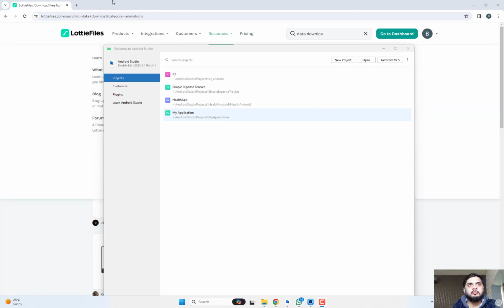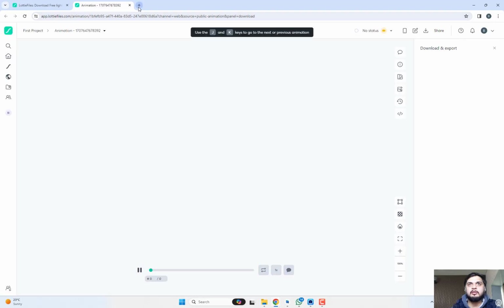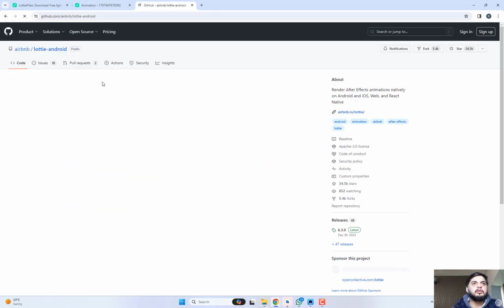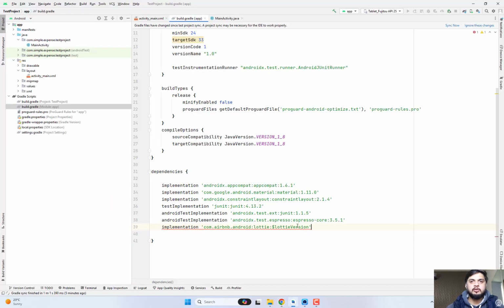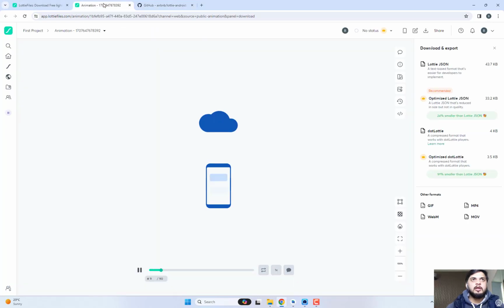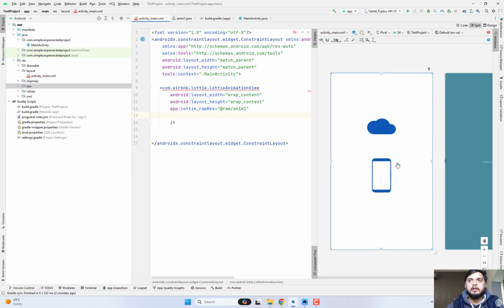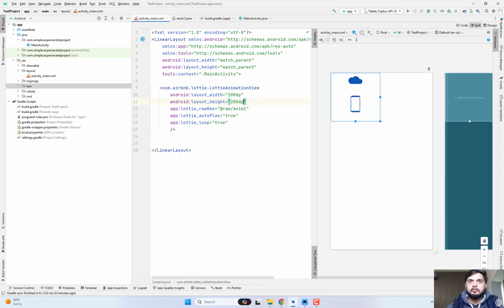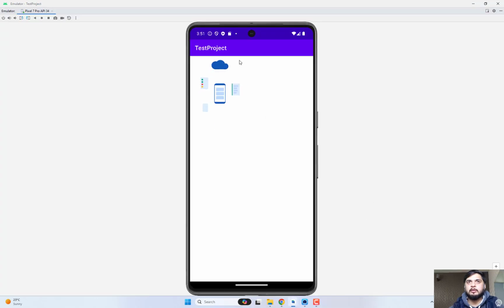Mastering Lottie Animation Integration in Android Studio: Step-by-Step Tutorial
Welcome to our Android Studio tutorial on integrating Lottie animation files into your projects! Lottie is a library developed by Airbnb that allows developers to seamlessly add animations to their Android apps. In this step-by-step tutorial, we'll guide you through the process of incorporating Lottie animation files into your Android Studio project.

Whether you're a beginner or an experienced developer, this tutorial will provide you with the knowledge and skills needed to enhance your app with eye-catching animations. We'll cover everything from downloading Lottie animation files to integrating them into your XML layouts and Java/Kotlin code.

Here's what you can expect to learn in this tutorial:

Introduction to Lottie: Understand what Lottie is and how it can benefit your Android app development.
Downloading Lottie Files: Learn where to find high-quality Lottie animation files for your project.
Integrating Lottie into Android Studio: Step-by-step instructions on how to import Lottie files into your Android Studio project.
Adding Lottie Animations to XML Layouts: Discover how to include Lottie animations in your app's layout files.
Controlling Animations Programmatically: Learn how to control Lottie animations through Java/Kotlin code.
Advanced Techniques: Explore additional tips and tricks for customizing and optimizing Lottie animations in your app.
By the end of this tutorial, you'll have the knowledge and confidence to leverage Lottie animations in your Android apps, giving them a polished and professional look. So let's dive in and bring your app to life with Lottie! Happy coding! 🚀